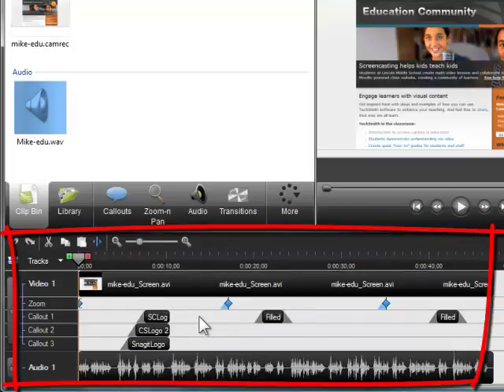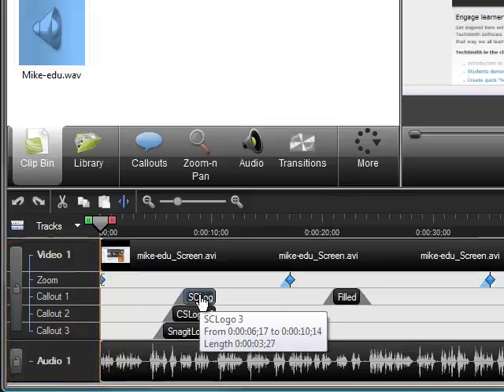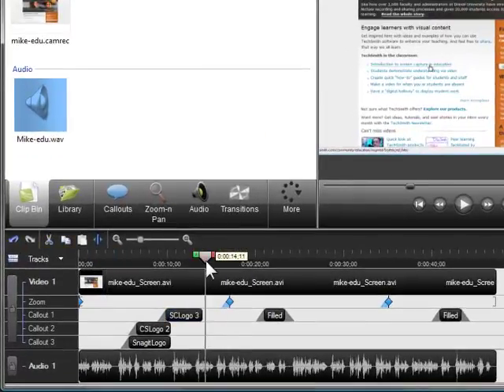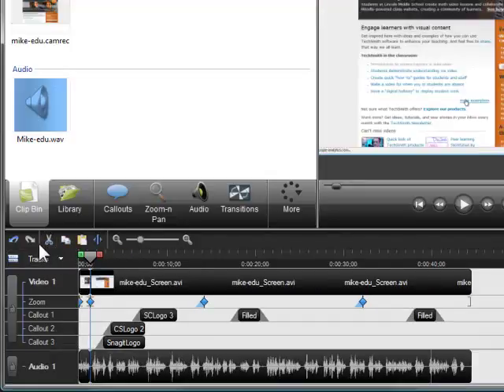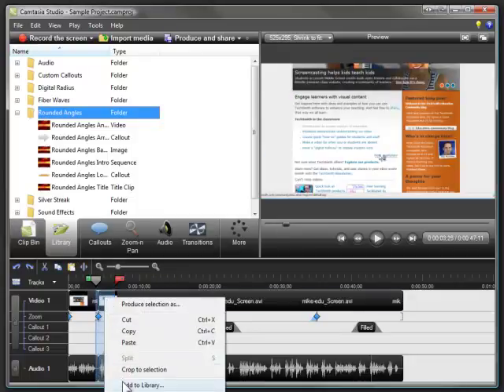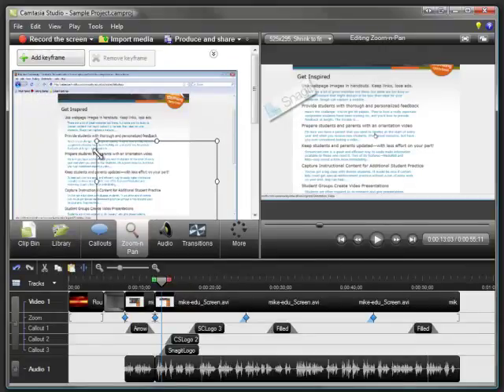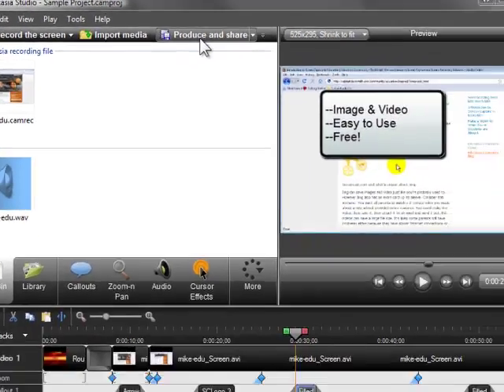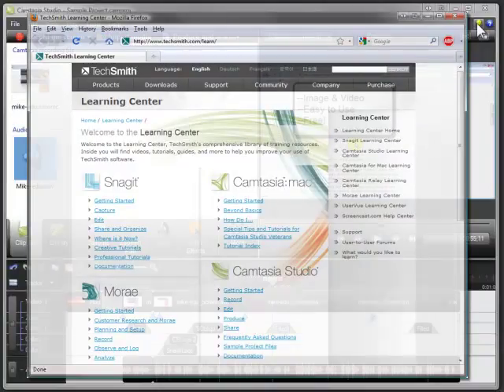รายการใหม่[CRO]หรือชิโร่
ลงผิดกำจิงๆๆๆ